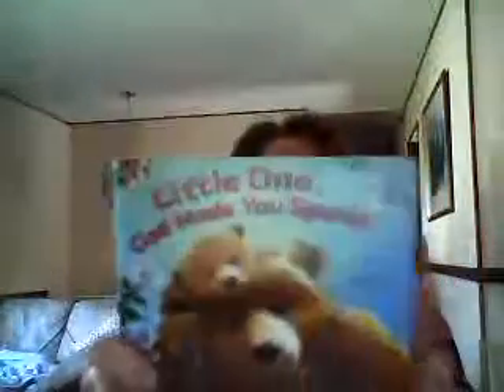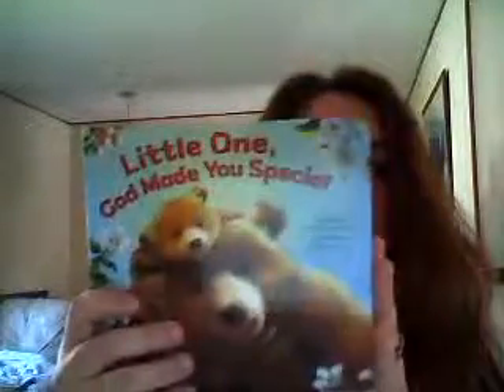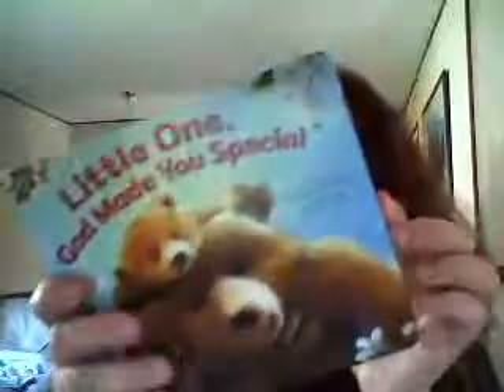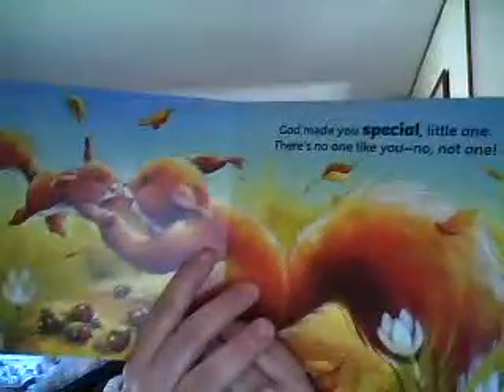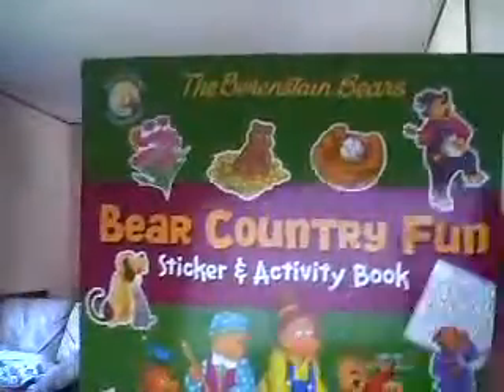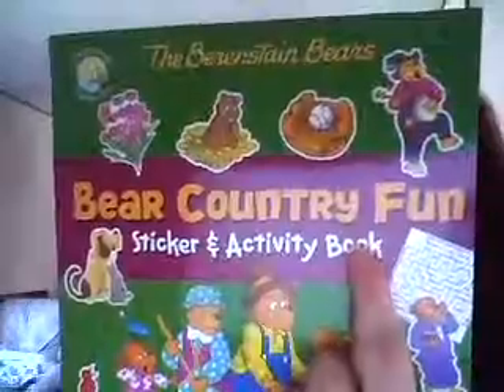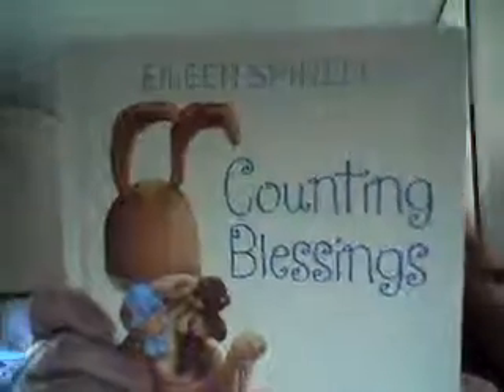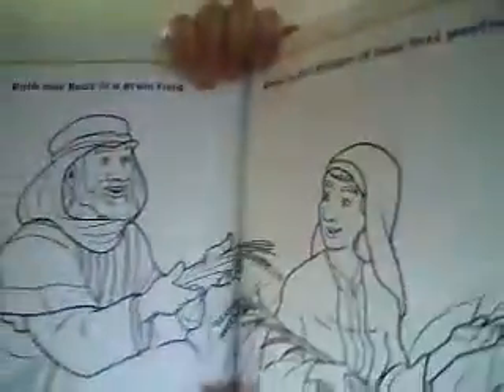Children's Books From Zonderkidz